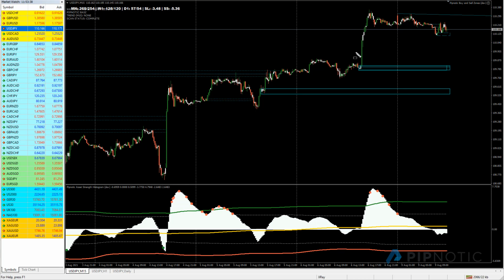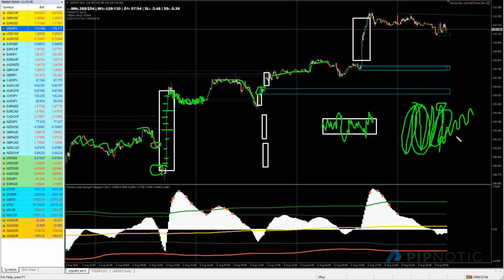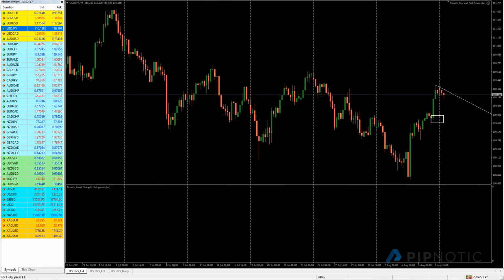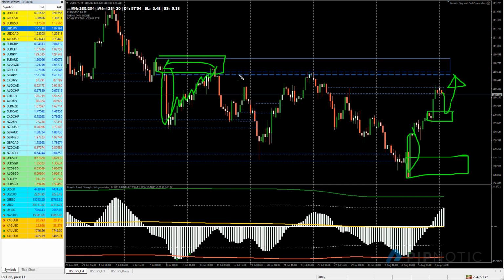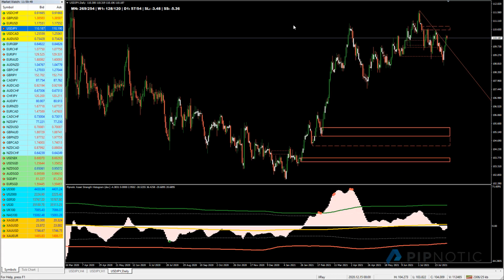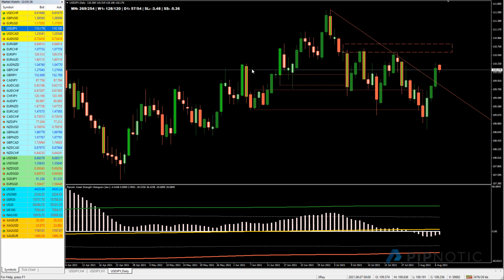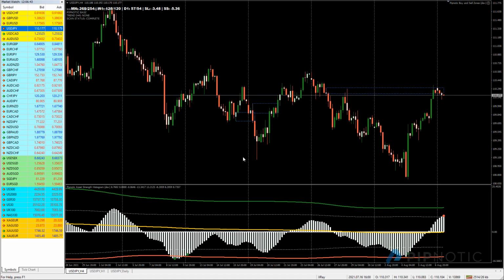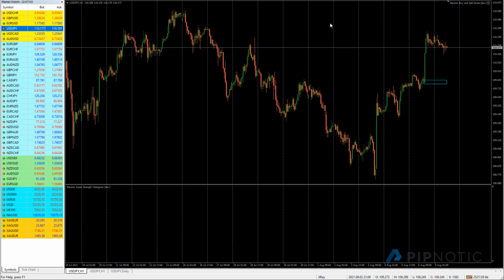Liquidity voids, what they are and why they are important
Hey folks,

In this video, I will take a closer look at the concept of liquidity voids and talk a little about what they are and what they tell us about a market. They are easy to find and the software does a nice job at bringing them to our attention. Let's get started.